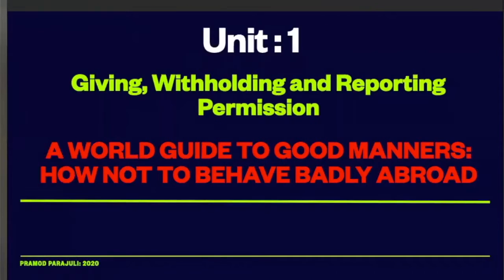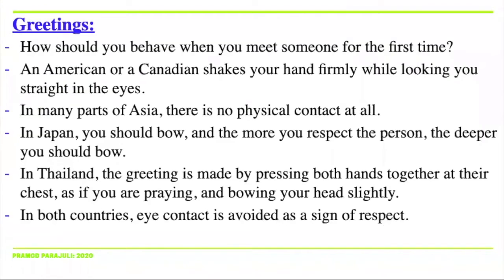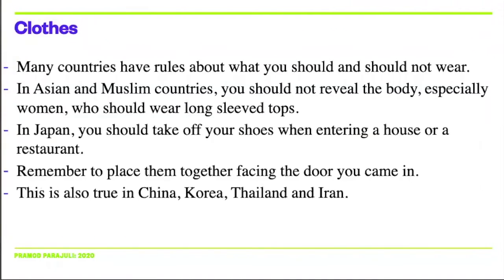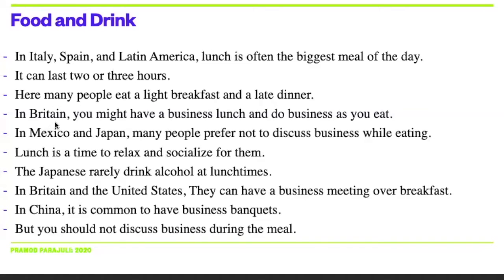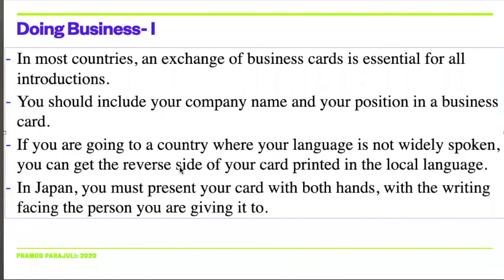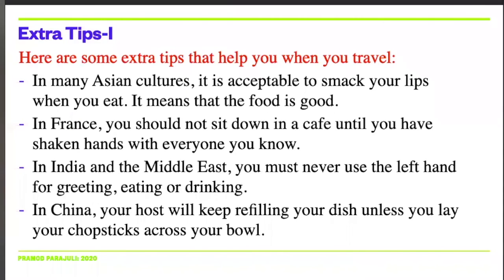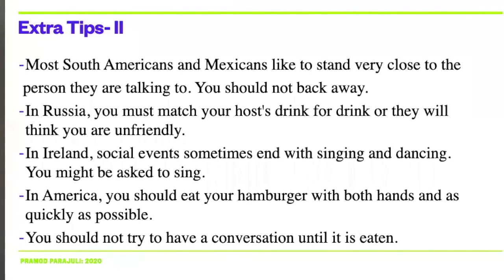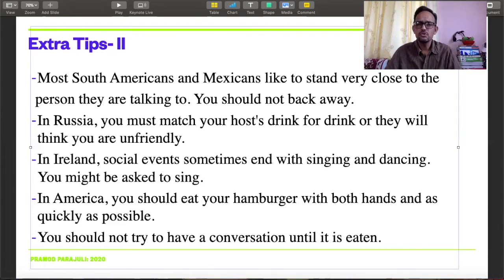Good Manners/ Grade 10/ Unit 2 /Understanding the text